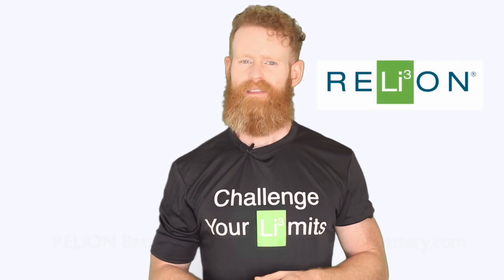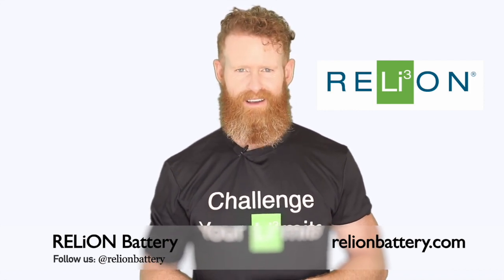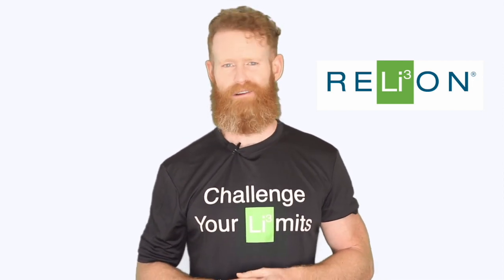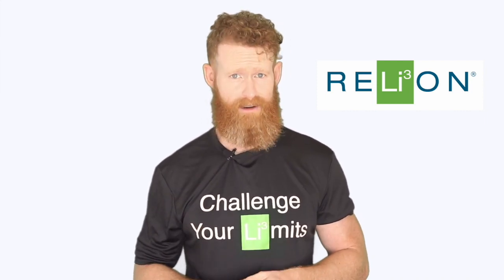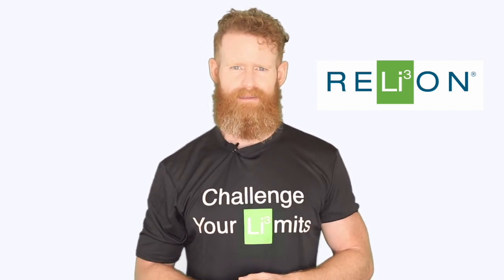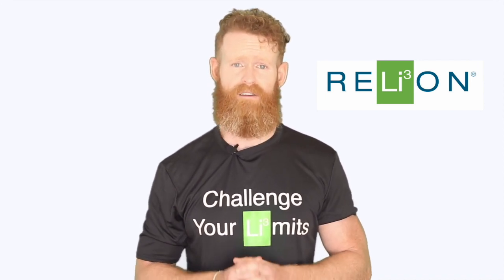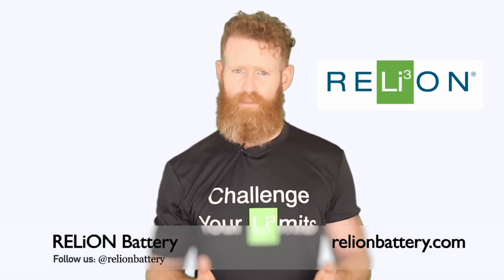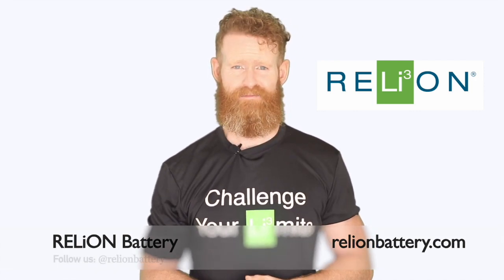Tech Tuesday | LiFeP04 Battery Safety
In this week's Tech Tuesday we cover the importance of battery safety and why LiFeP04 batteries offer excellent power in a more user-friendly package. LiFeP04 batteries are both safer and more environmentally friendly than their counterparts due to their superior chemistry. We hope you enjoy as Simon gives the full rundown.